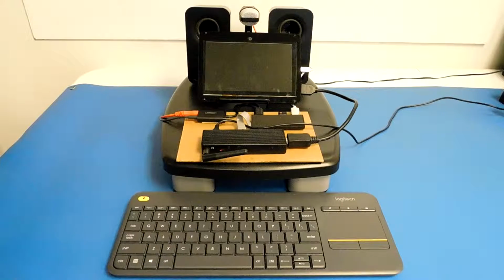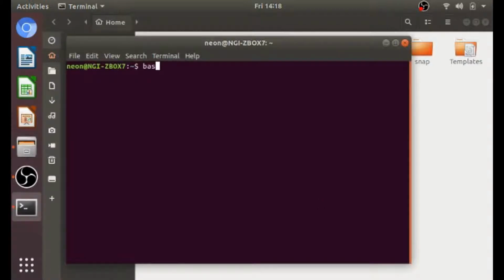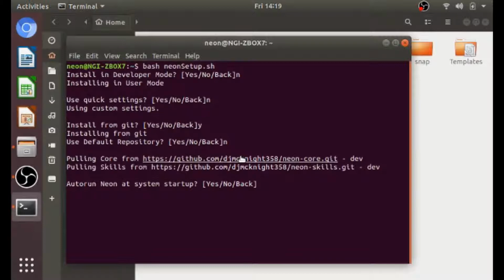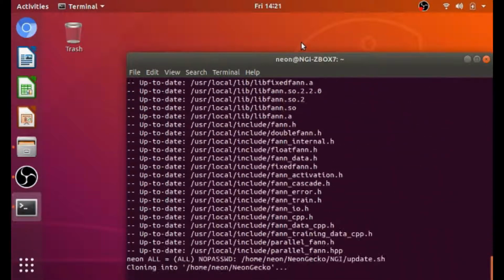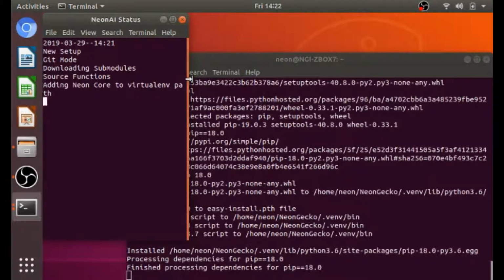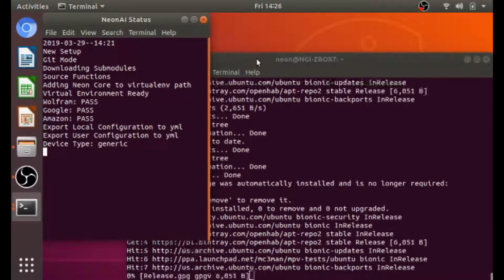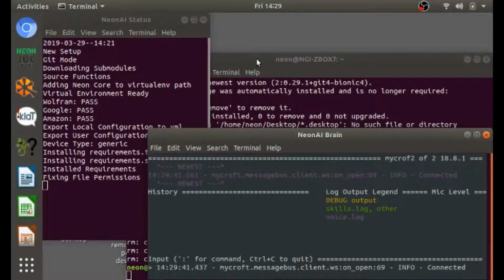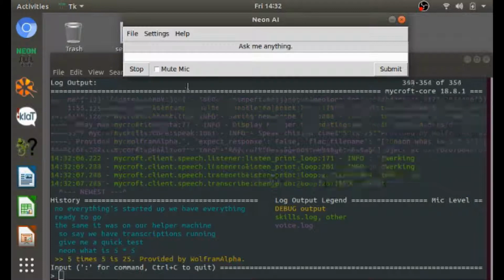Neon AI 1b: Installing Neon AI on a User Device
Today, we're going to continue our Neon setup by setting up a user device. If you haven't watched that, I recommend doing that first, and then coming back here.

00:25 - NeonU Device Overview
01:11 - Installation Options
2:50 - Installing Neon AI
05:50 - Initial Run of Neon

Neongecko Inc.
Regina Bloomstine, Daniel McKnight, Josh Rekitt